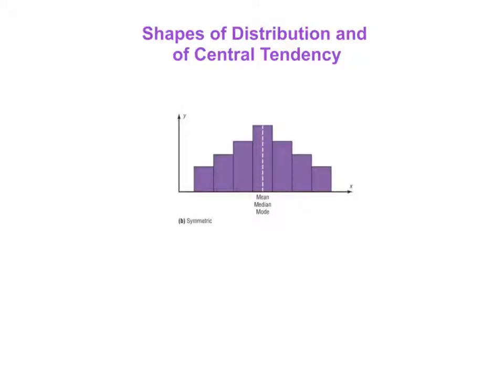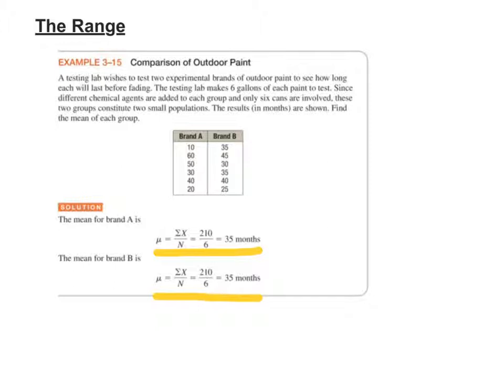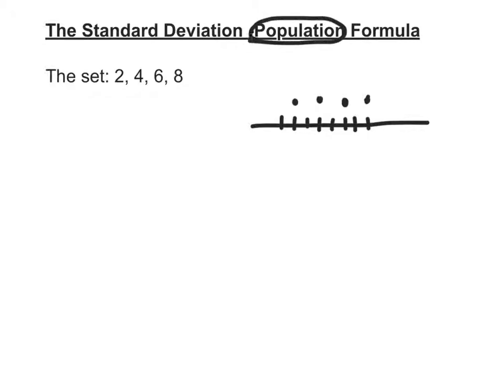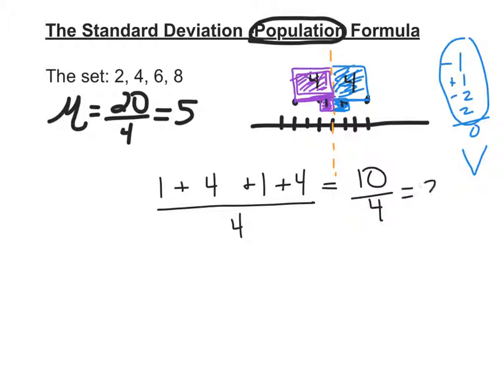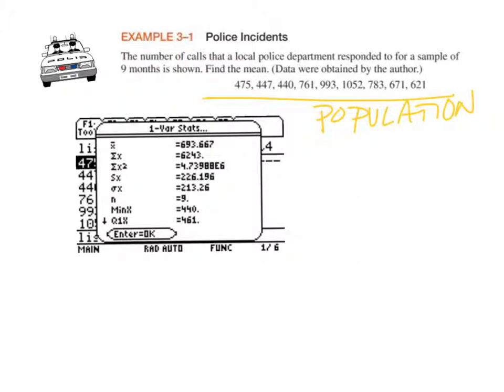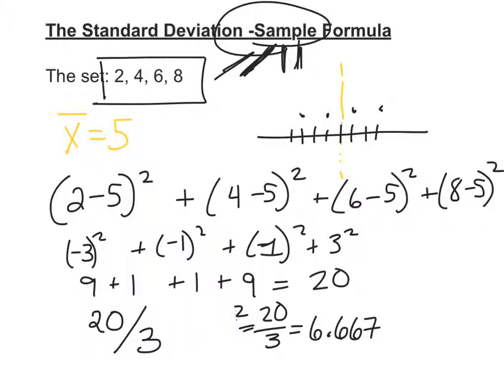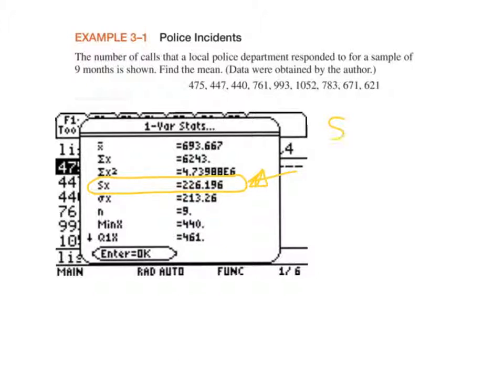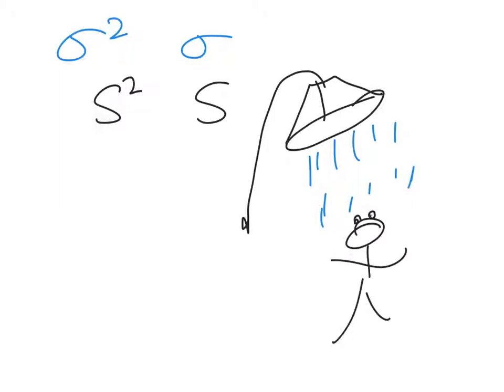video 3_measures of variation